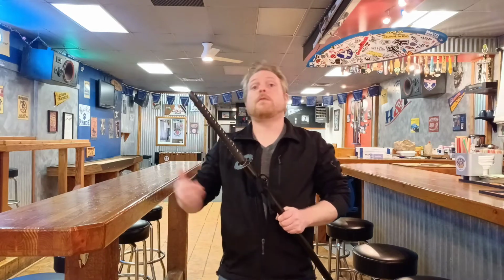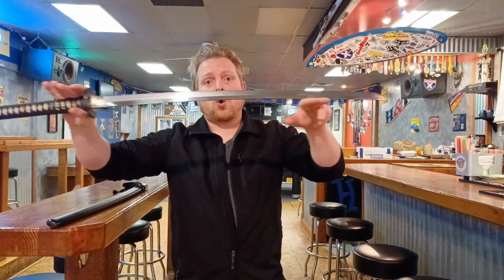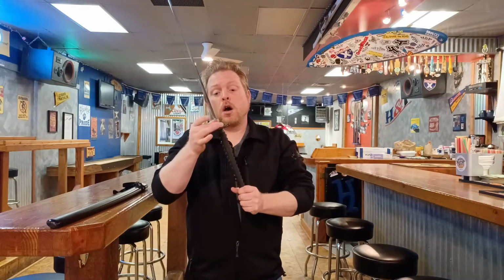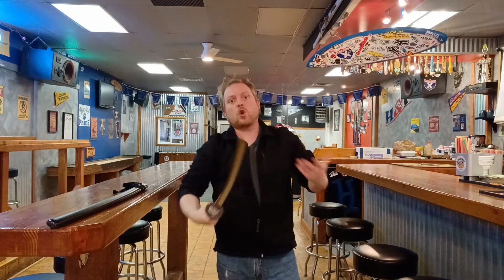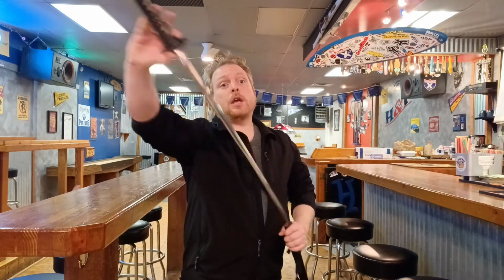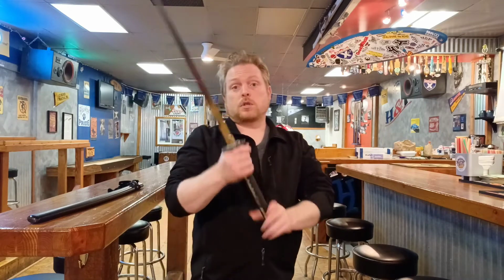Dragon King Hana Katana Follow Up Cutting Review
Hi everybody, Welcome to my Follow Up Cutting Review of The Dragon King Hana Katana. So how did this katana perform cutting targets and what is my opinion on its value to you as a potential buyer?

Timestamps
0:51  Cutting Session
3:42  Follow Up Discussion